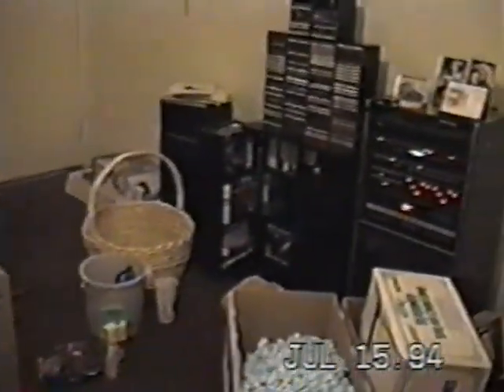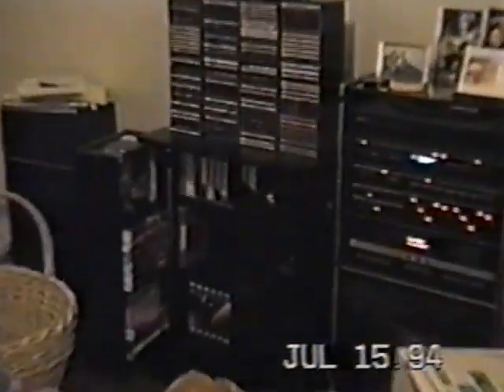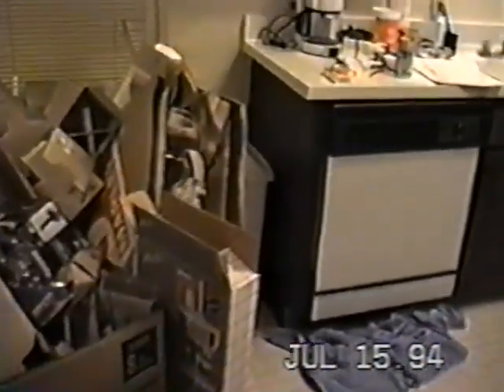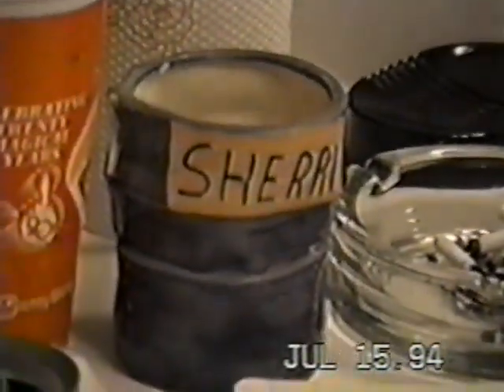19940715 Our Apartment Day 1